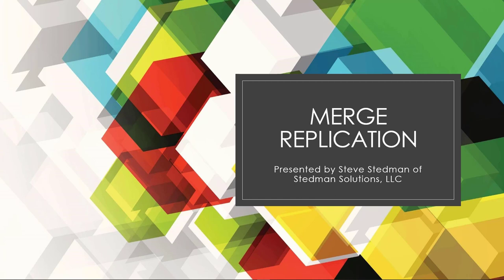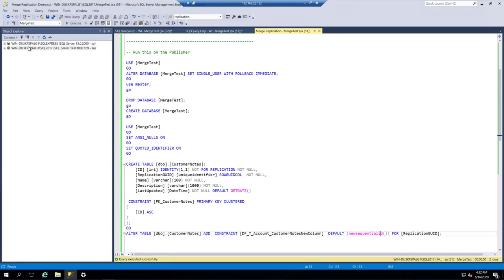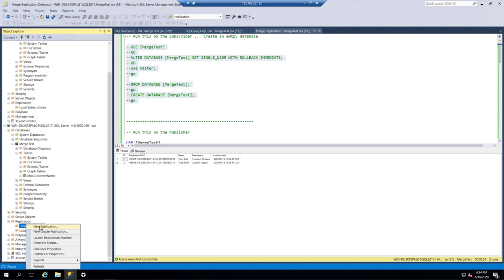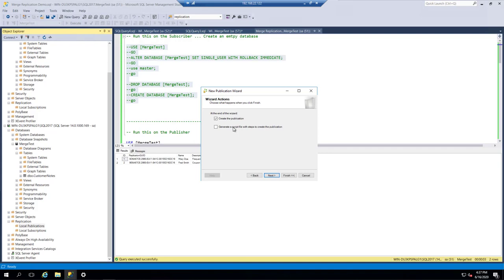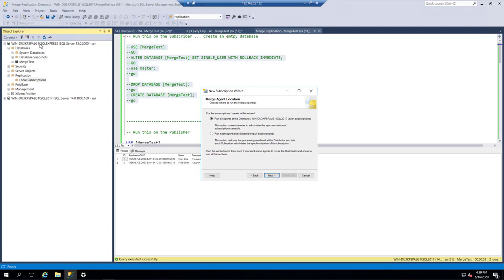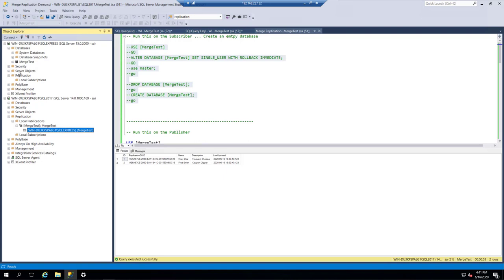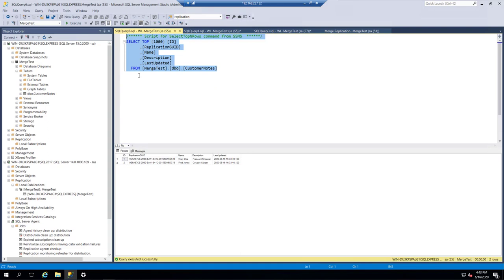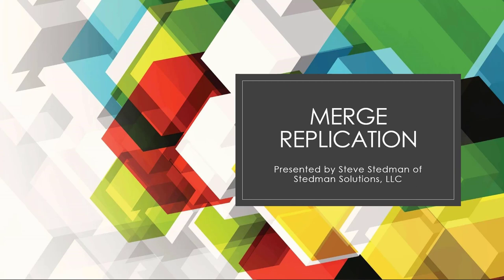SQL Merge Replication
12 minute demo of configuring merge replication on Microsoft SQL Server